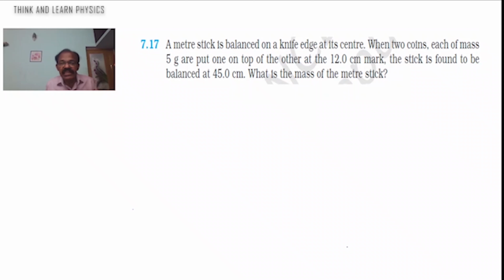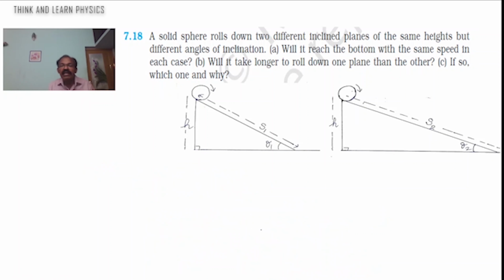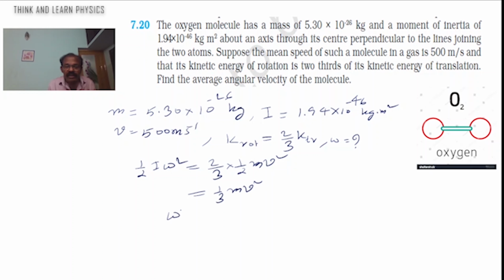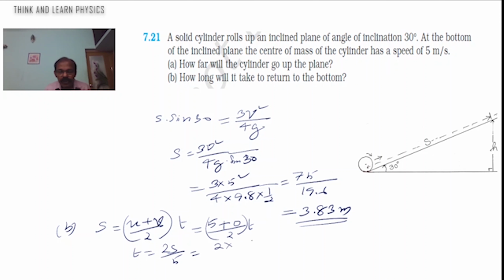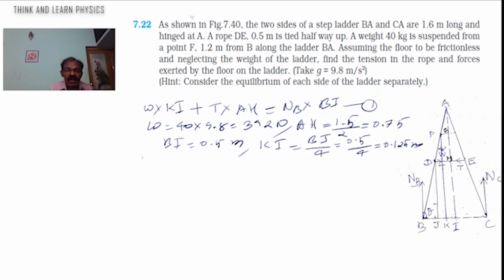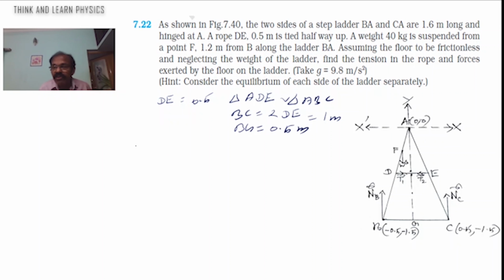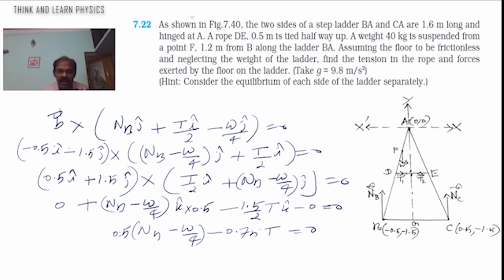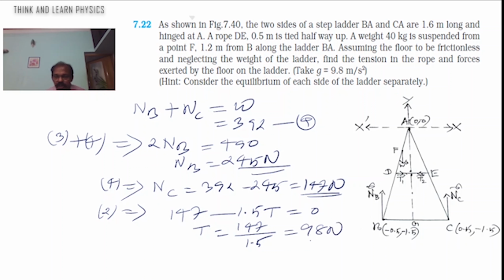Class 11|Physics|PROBLEM CLASSES PART 12 |problems from plus one physics/Chapter7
This video includes exercises : 7.17, 7.18, 7.19, 7.20, 7.21, and 7.22 from chapter 7 of  physics Part 1 textbook for class XI .

                                                            K P SURESH KUMAR,
                                                            Rtd. GOVT.HSS PRINCIPAL ( PHYSICS ),
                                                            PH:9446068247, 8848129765